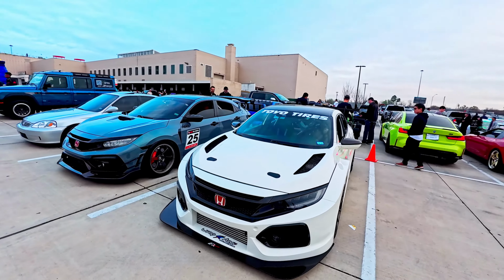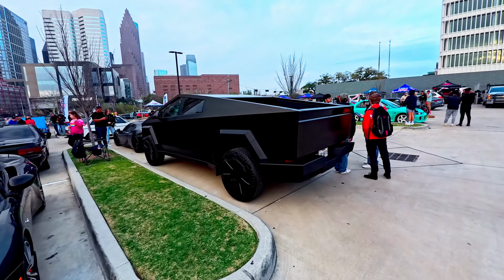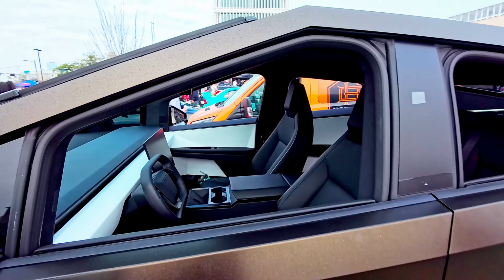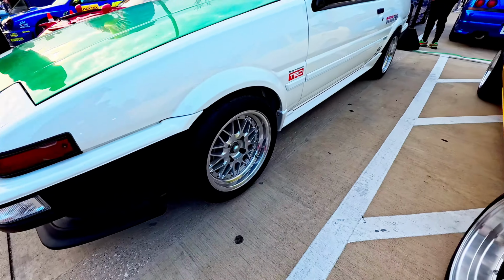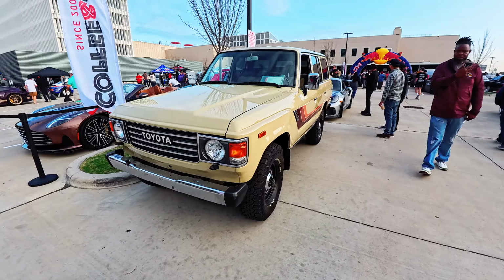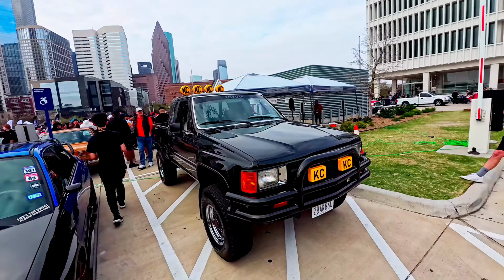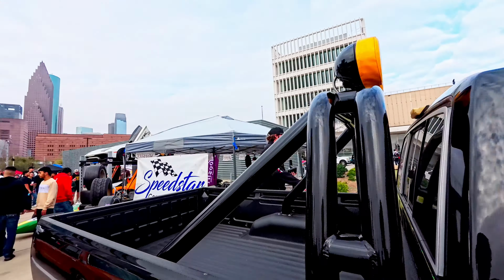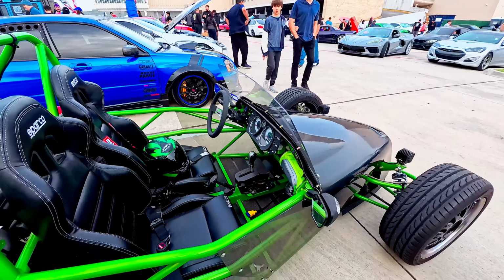You Won’t Believe What Showed Up at Cars & Coffee Houston!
Supercar Heaven at Cars & Coffee Houston – March Madness!

🔥 Full CAR WRAP TRAINING COURSE

00:00 Intro
00:19 Best cars
02:40 My Reaction
07:11 Mustang Turbo sound
07:31 Thanks
07:49 Giveaway Dash Cam Winner

► Trunk Carbon Spoiler
► HKS Springs
► AWE Exhaust System
► HKS Carbon Intake

✅ Camera & Tools
► GoPro Hero 11
► 128GB Micro SD
► Insta360 X3
► Suction Mount
► GoPro 11 ND filters
► Mini 3 pro Drone
► iPhone 12